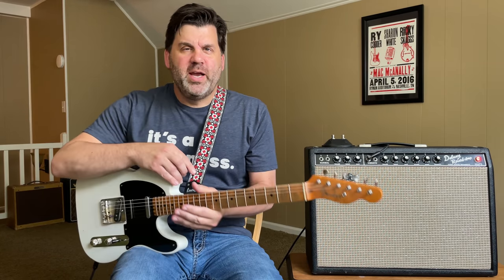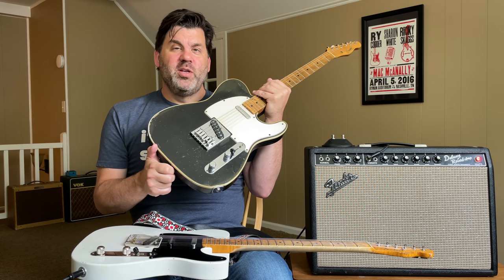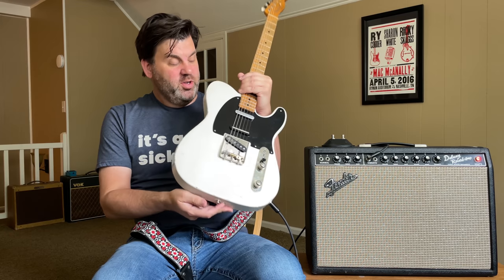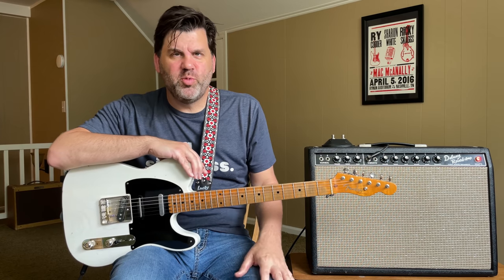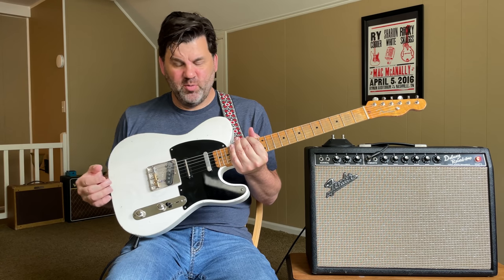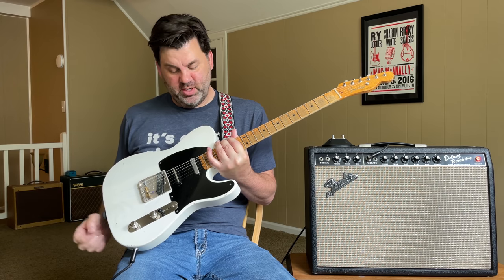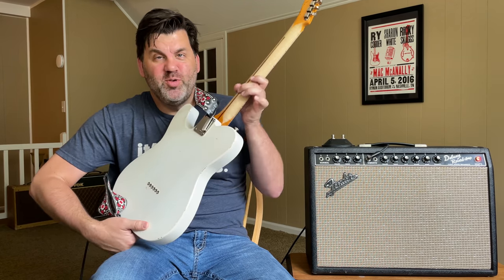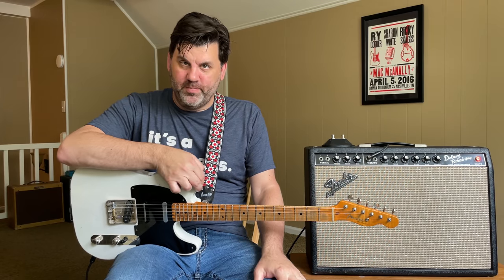Glaser's New Convertible B/G-Bender and Updated Nashville 3-pickup wiring - Ask Zac 80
Joe Glaser is the guru that has kept Nashville guitarists up and running since the early 80s. With help from Brent Mason, Steve Wariner, and Ricky Skaggs, his string benders and 3-pickup Telecaster setups became "must-haves" for anyone wanting to be seen as a serious guitarist in Music City. Today, we look at Joe's recently revamped string bender mechanism, which is now convertible between the B or G string, and his updated middle pickup blend control for 3-pickup Telecasters.

Gear for this video:

Will Barton's Birthday Caster
 Brian Poe 1-piece swamp ash body, MJT finish, Marc Rutter's saddles, bridge, and hardware. Ron Ellis 50B, Tall Neck, and Duncan 80s Hot Strat Stack. Clive Brown neck re-shaped by Redd Volkaert.

Pick: Fender Medium

Amp: 1965 Deluxe Reverb with Celestion Vintage 30 speaker, and bright cap clipped on the vibrato channel.

Effects used:
Amp Verb.